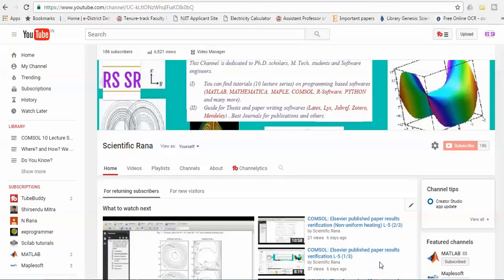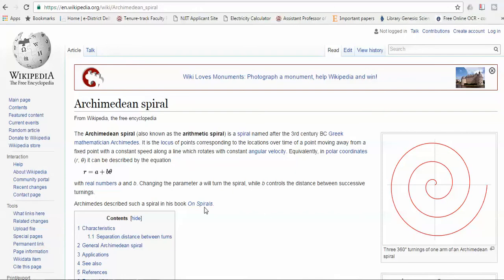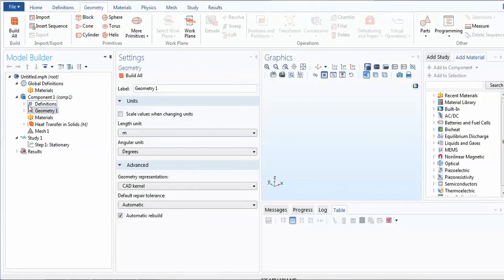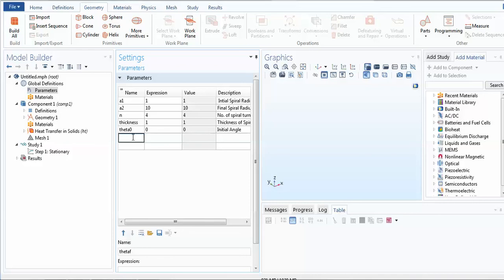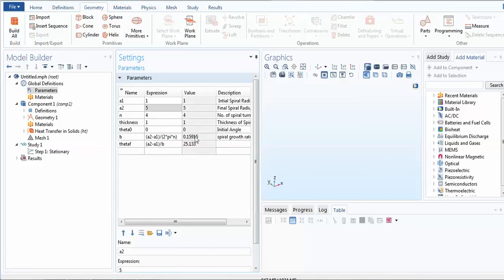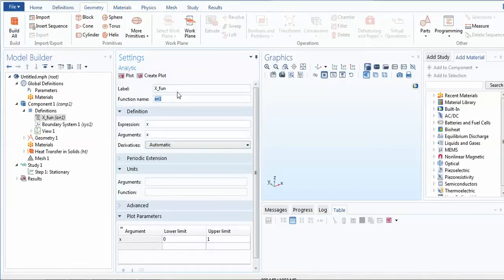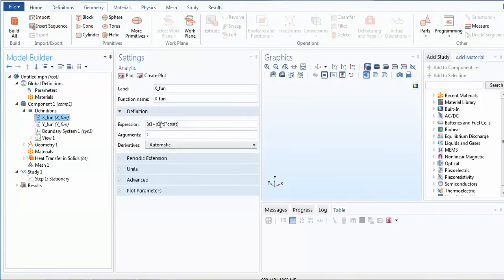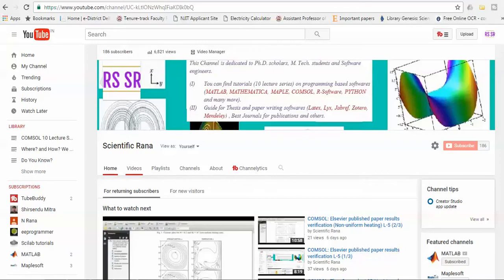COMSOL: (I/II) Complex 3D Geometry construction using Basic Mathematics L-7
Complex 3D Geometry (Archimedean spiral) is constucted using curvature formula.